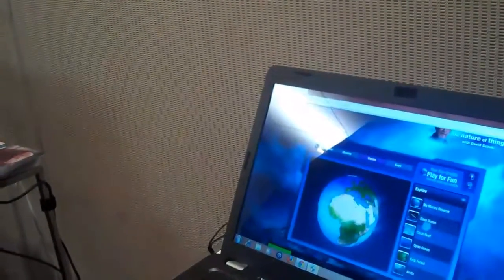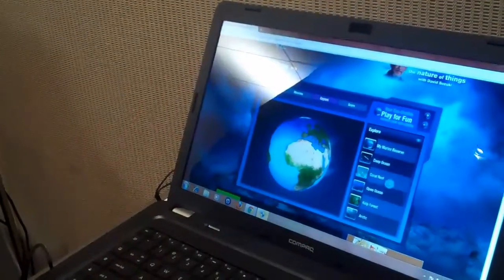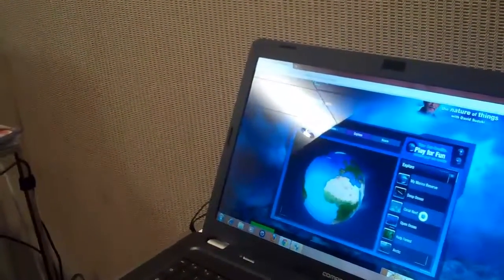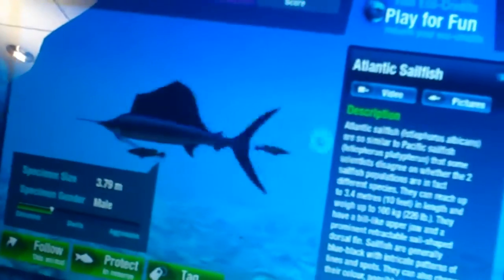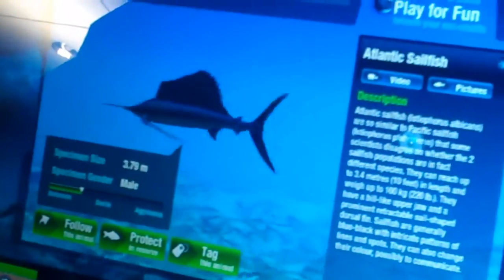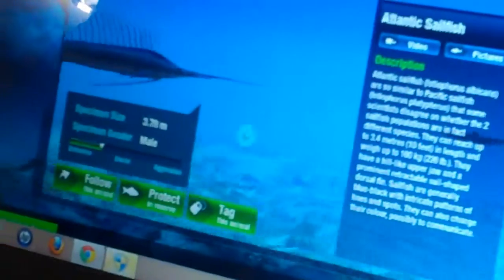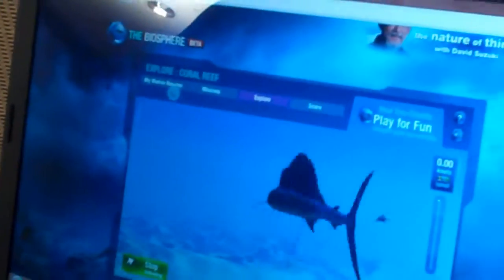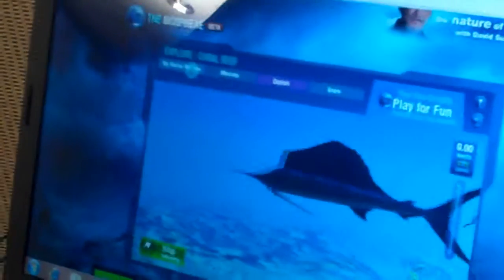One Ocean Interactive